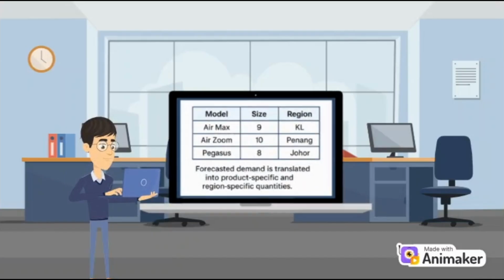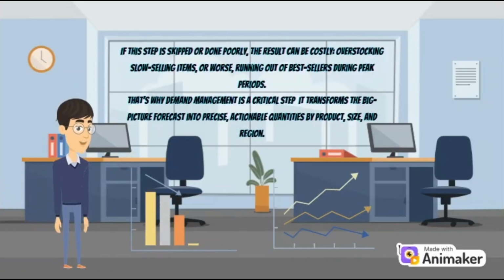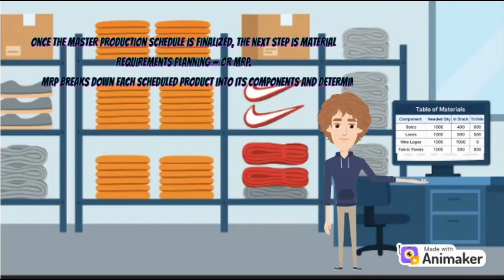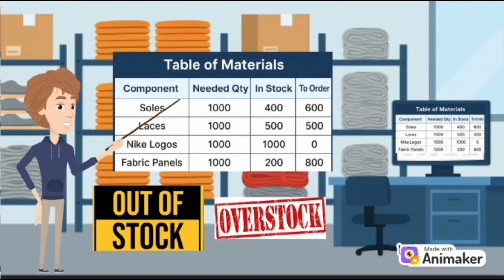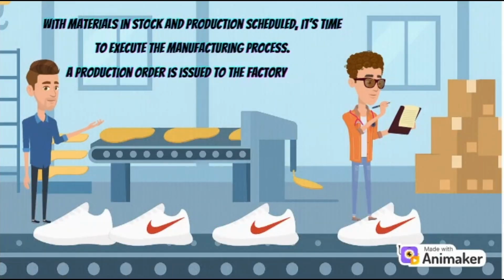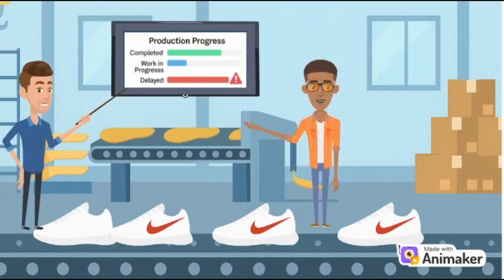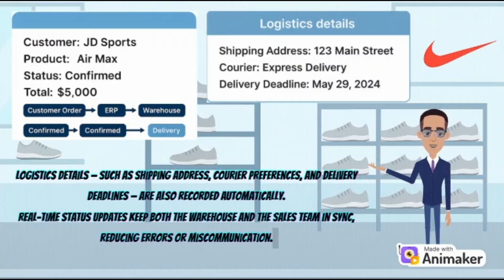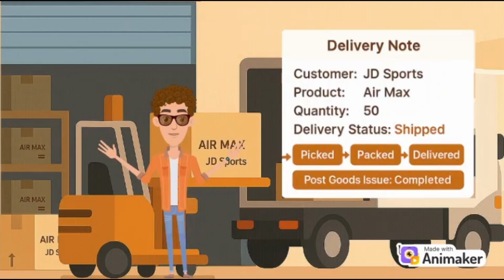PRG42056G1 ERP PROGRAMMING INDIVIDUAL ASSIGNMENT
ERP Simulation: Nike Shoe Production (From Forecasting to Order Settlement)